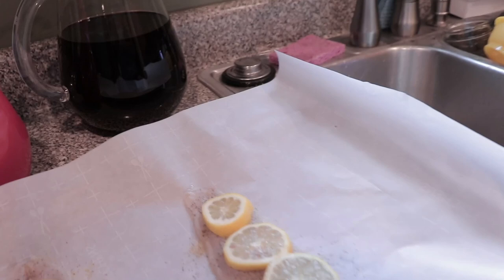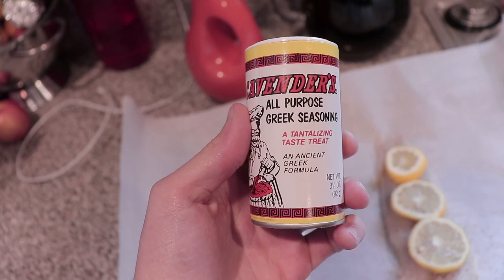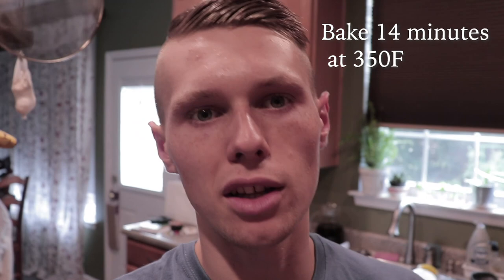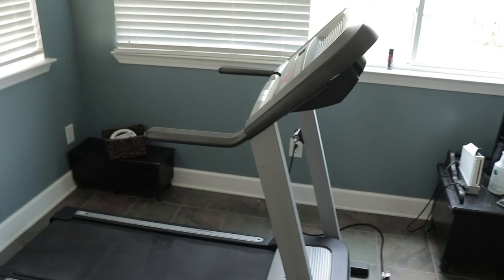First time climbers!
I take Greg and my brother Levi to Inner peaks for their first bouldering experience!

Dj Quads: Early
Dj Quads: I Wish
Jeff Kaale: Good Girls Eat
Joakim Karud: Lets go surfing
Joakim Karud: Keep on Going